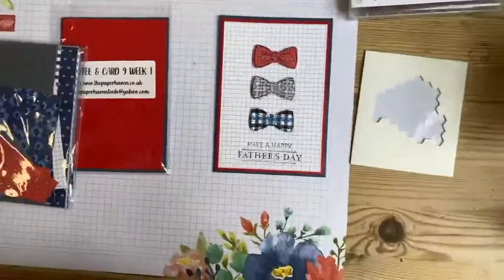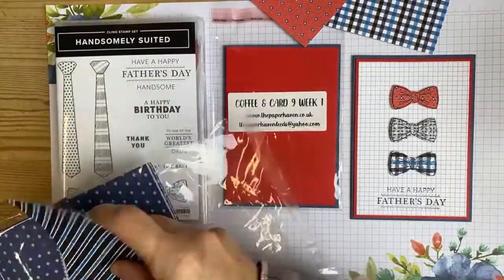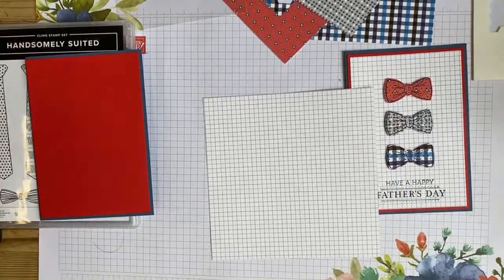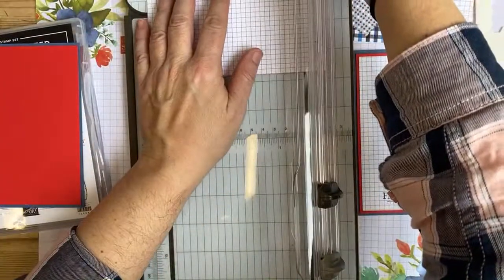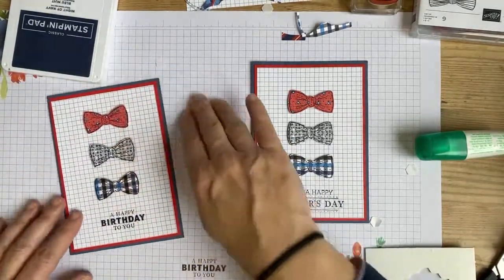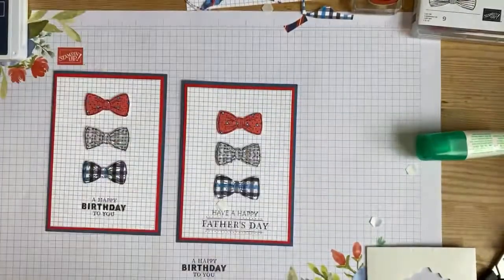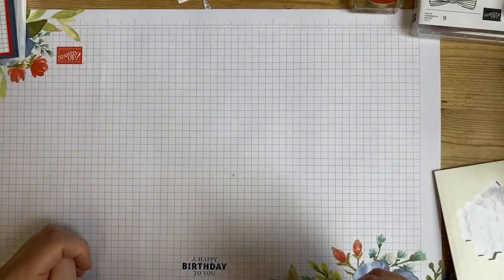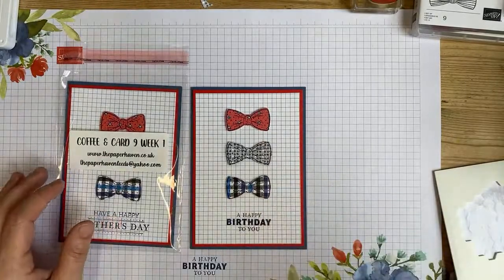Coffee & Card Round 9 Week 1 - Card making with The Paper Haven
UK Stampin Up Demonstrator Julie Kettlewell shares this project with you using Stampin' Up! products

Well Suited 12" X 12" (30.5 X 30.5 Cm) Designer Series Paper [154562] - Price: £10.75